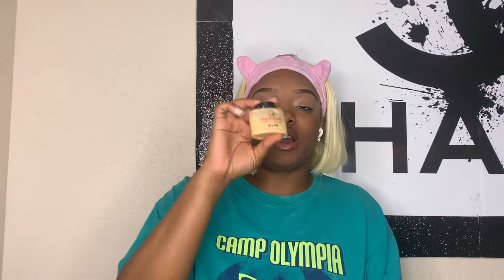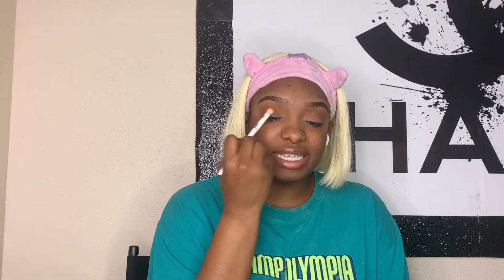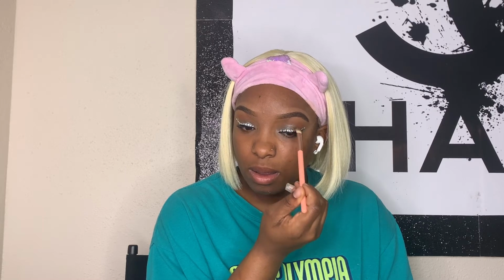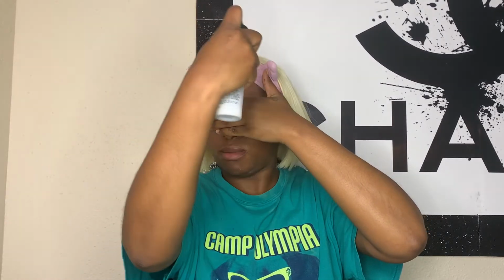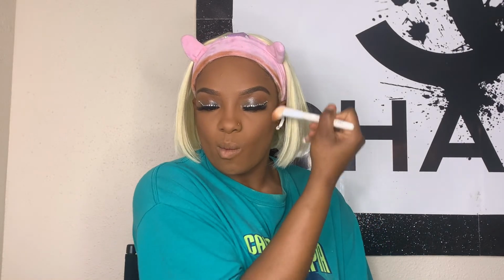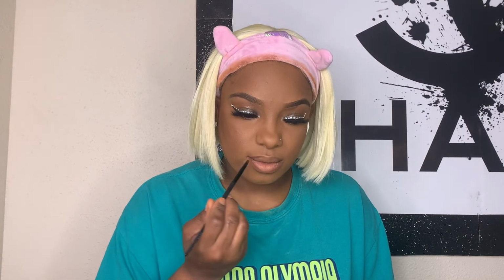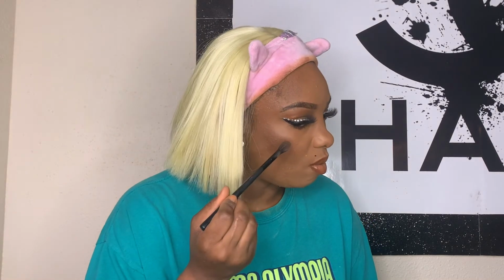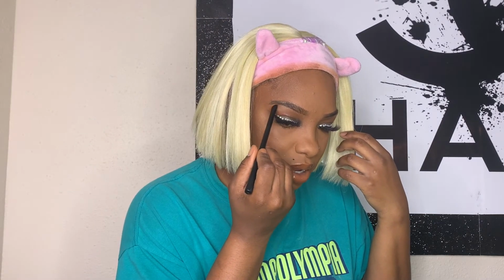Rhinestone Winged Liner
Hey Misss Briee BABES!
Chat with me as we attempt a winged liner WET look with rhinestones. Super easy, simple makeup tutorial that is perfect for Ladies Night Out.

Insta MAIN: @MisssBriee
Insta Beauty: @MisssBrieeMakeup